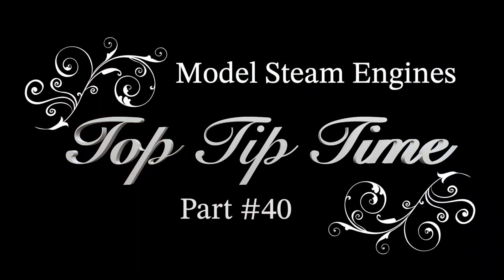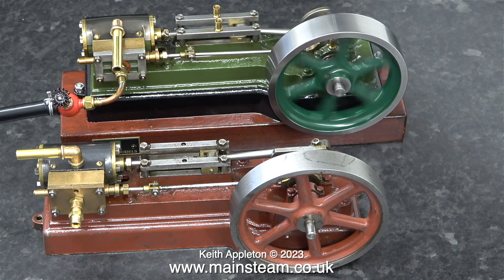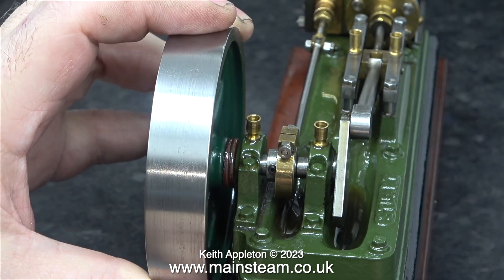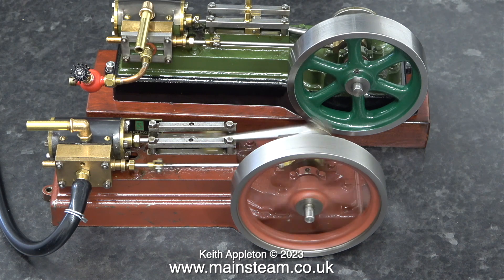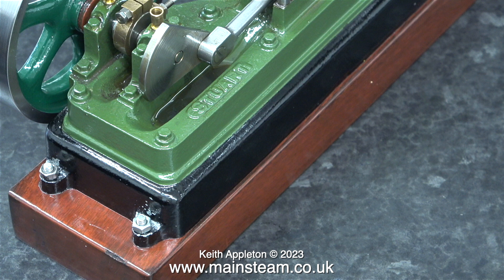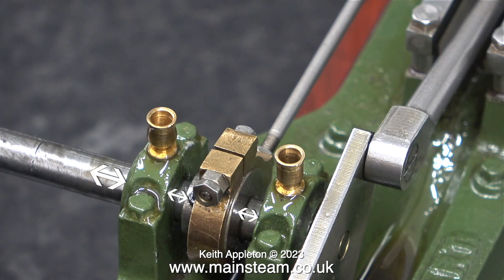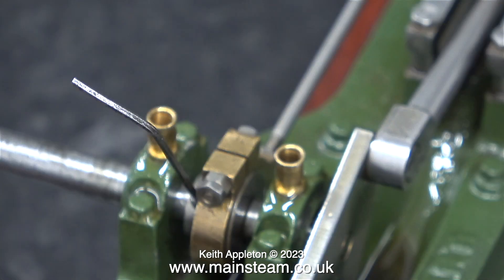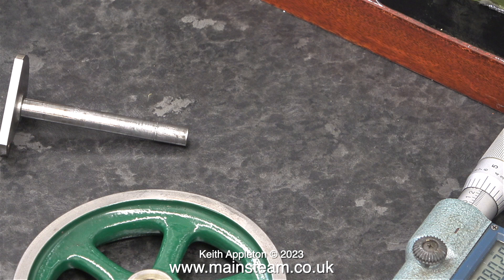MODEL STEAM ENGINES - TOP TIP TIME - PART #40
Getting ready for Crankshaft Bearing replacement on a Stuart Models S50 Steam Engine after premature failure.